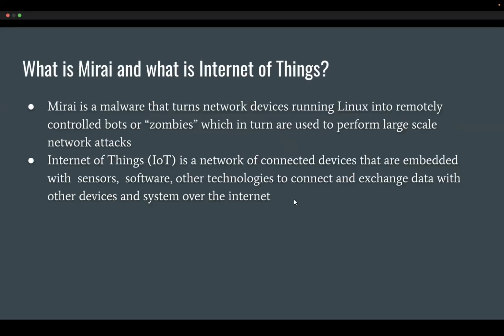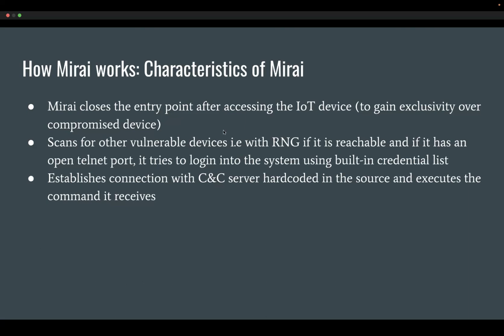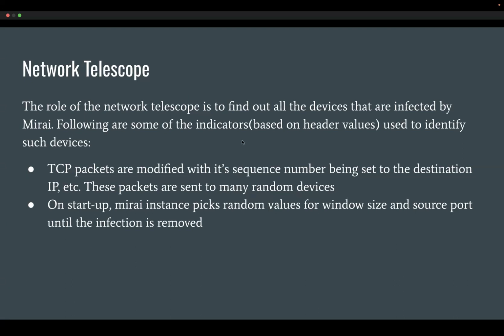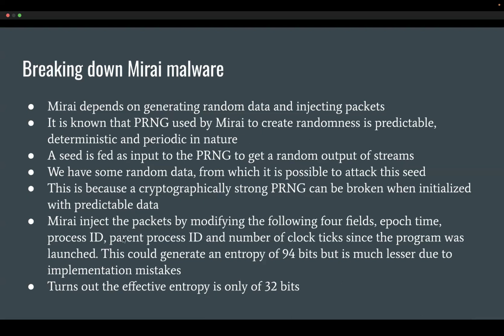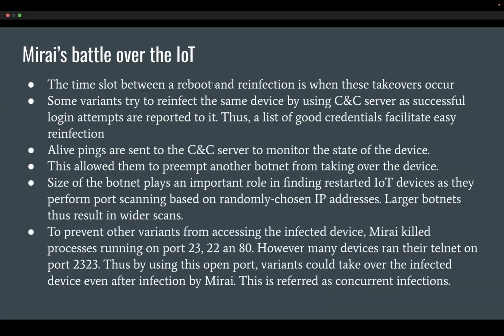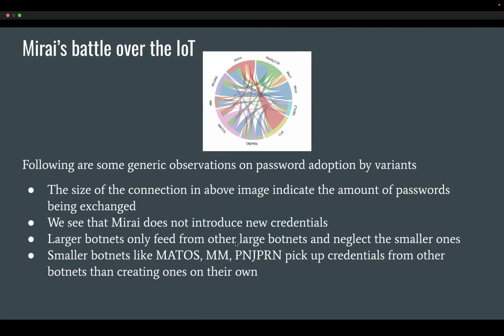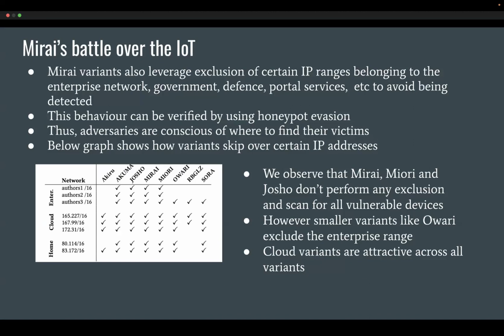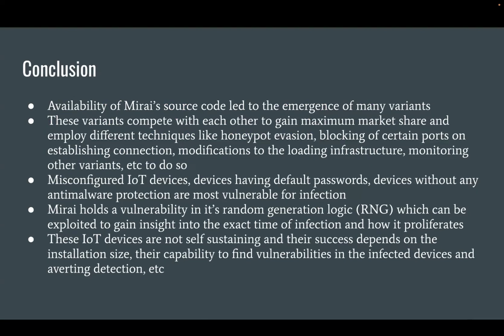CS6263 Paper Presentation: Examining Mirai's Battle over Internet of Things